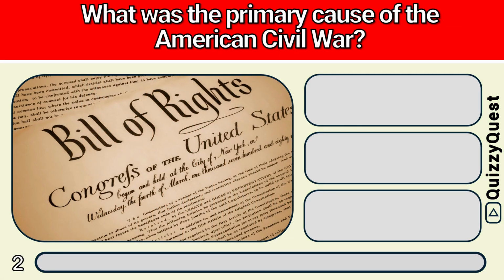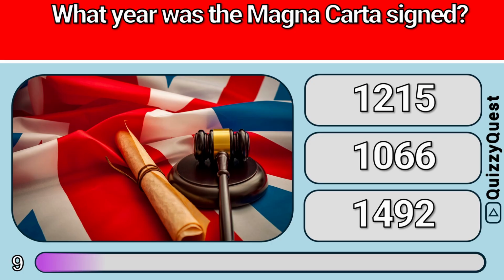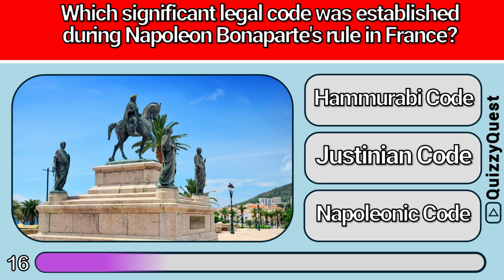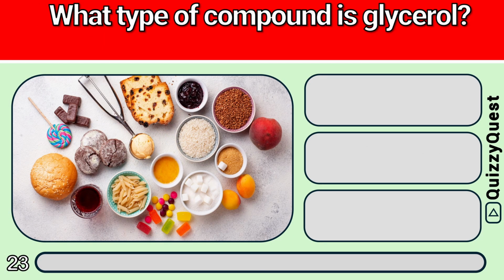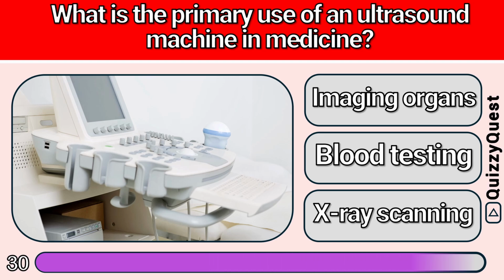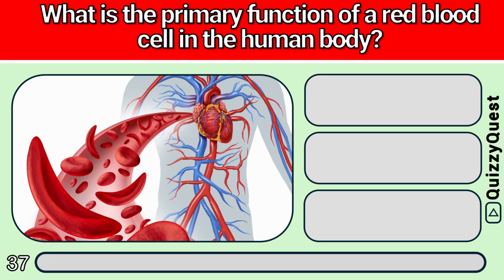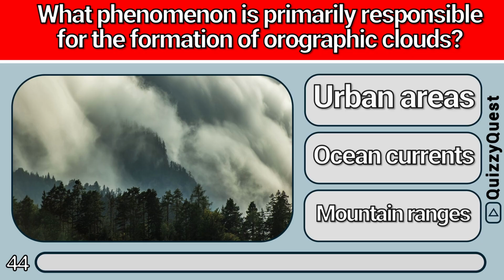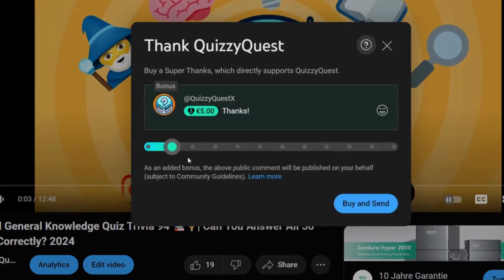General Knowledge Quiz With Random Questions🧠🤔 #636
Welcome to QuizzyQuest! 🎉

You'll be tested on:
✅ Geography & capital cities
✅ Food, culture & inventions 🍕
✅ History, science & nature 📚
✅ Everyday facts & logical thinking 🤔

Each question is followed by the correct answer – so you’ll learn something new with every step.
Great for solo challenges, group fun, classrooms, or family game night!

🎯 What’s inside:
• 50 general knowledge quiz questions
• All with answers after each one
• English GK – for all knowledge levels
• Fun, useful, and sometimes surprising!